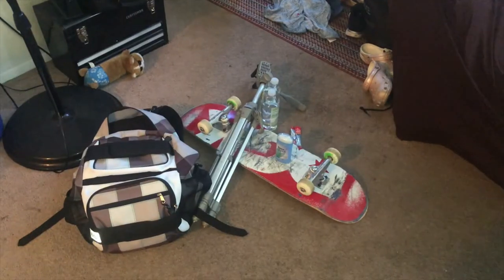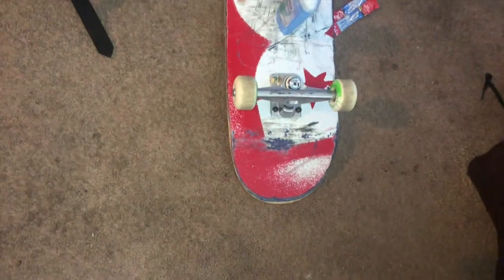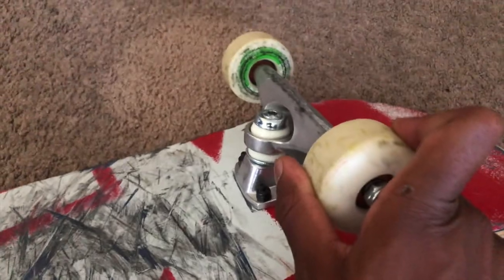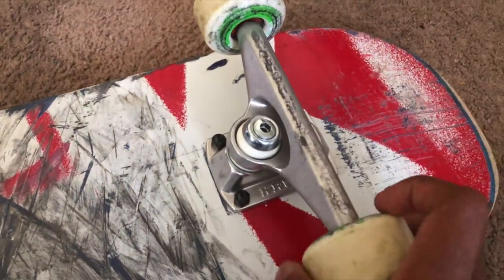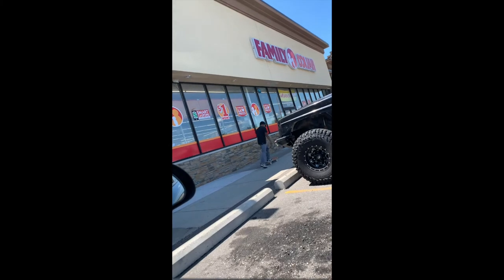Skateboarding At It's Finest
Like My Page on Facebook:
Really wanted to post another video so I got out there just to see what I could get and it turned out pretty good, like all my skateboarding-related uploads. Let me know what I could do better or something that you liked In the comments. Always willing to listen.